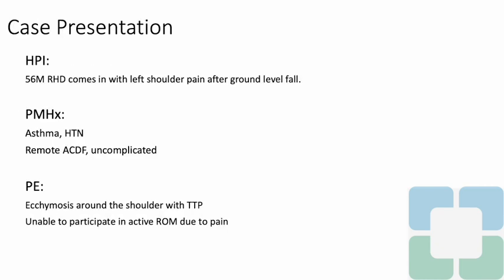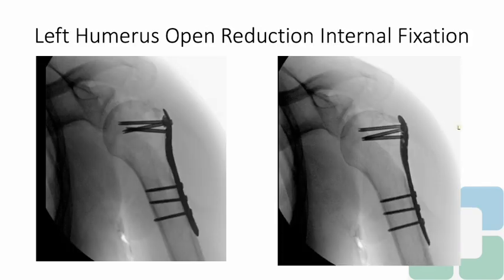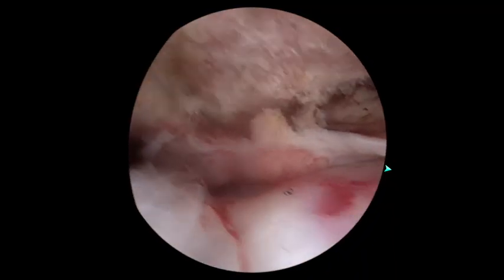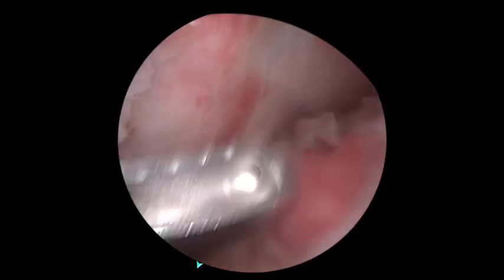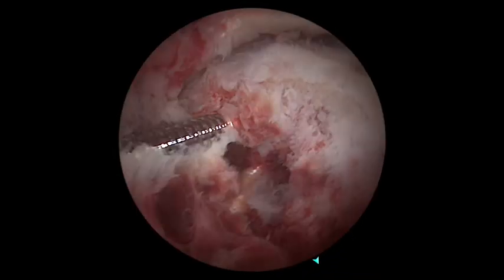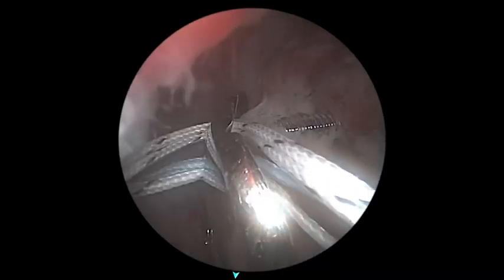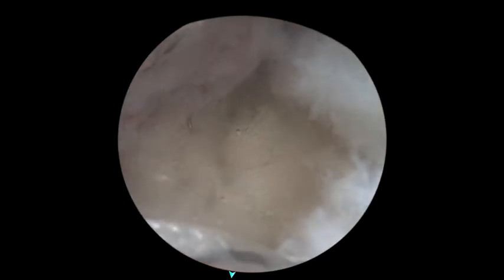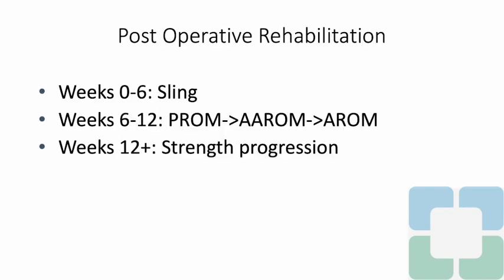Arthroscopic Revision Repair of Displaced Greater Tuberosity Fracture